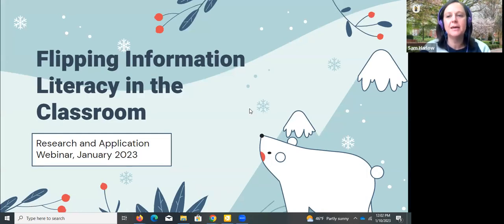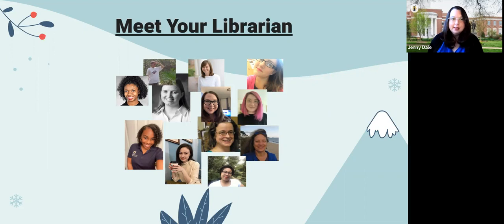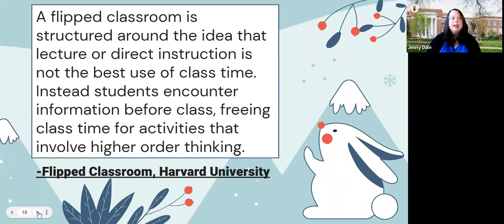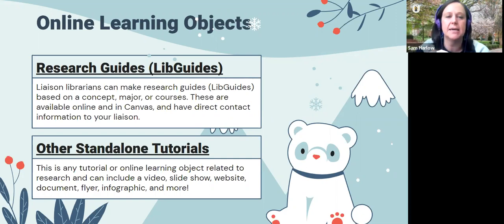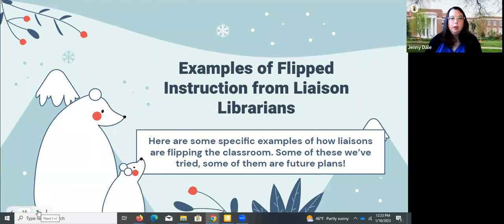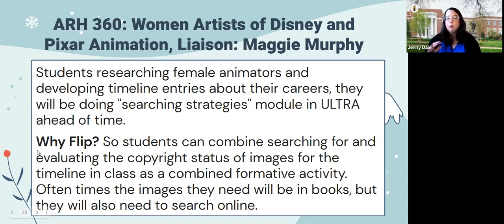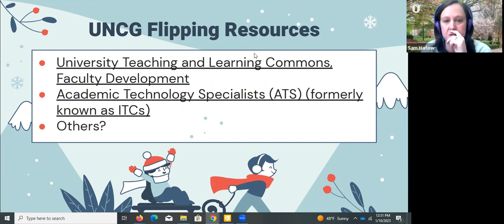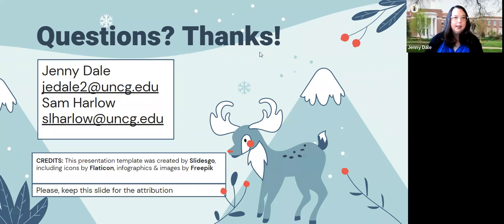Research and Application Webinar: Flipping Information Literacy in the Classroom